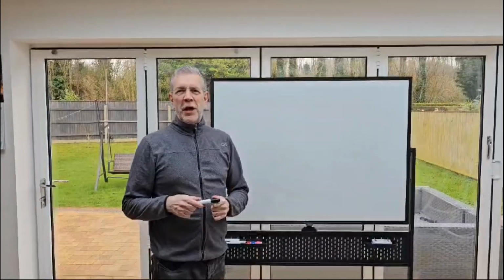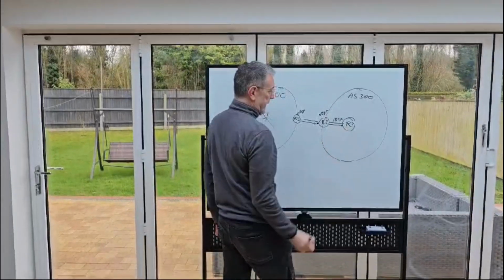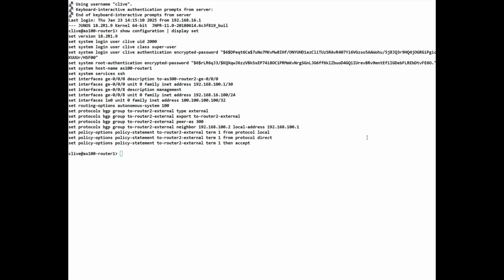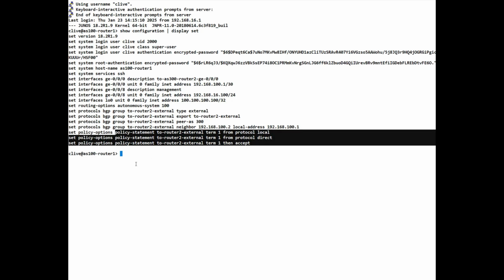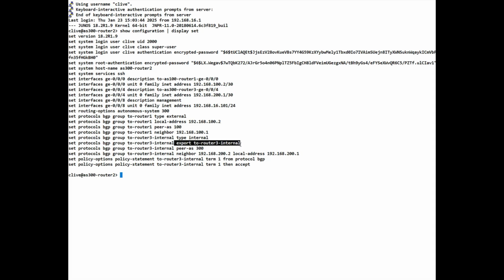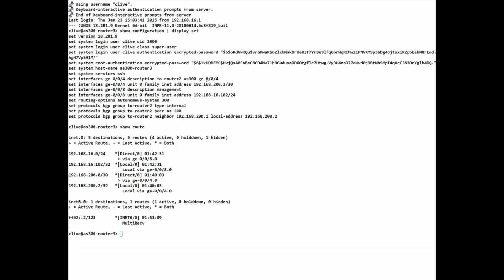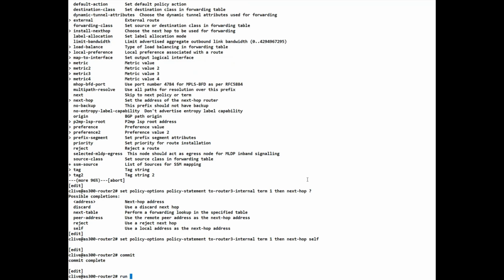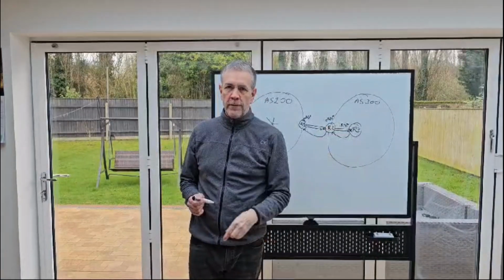Awesome BGP next hop self demonstration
In this lesson we show you how the next-hop-self functions. We offer the best explanation and show you the configurations and the results.

Whiteboard presentation with live demo and summary.

For the actual live configs, we have utlised the wonderful eve-ng hosted on vmWare Workstation professional.

00:00 - Introduction
00:11 - Like and Subscribe
00:39 - Whiteboard explanation
03:04 - Live demonstration with all required commands
08:28 - Summary and subscribe